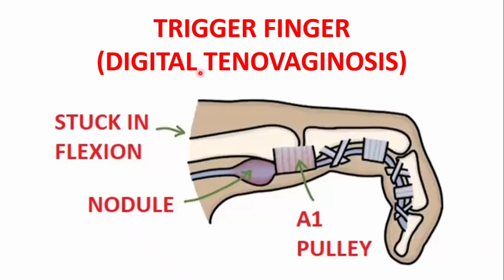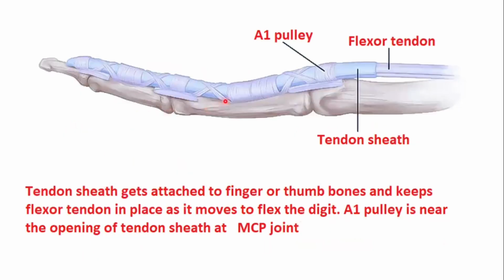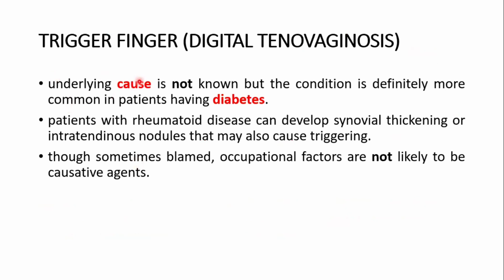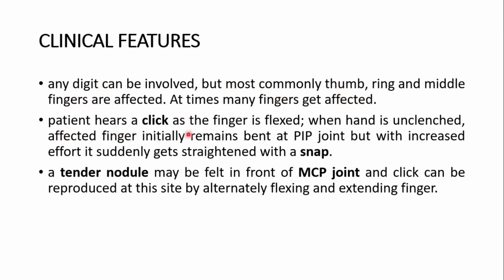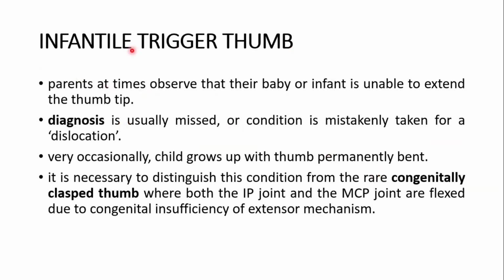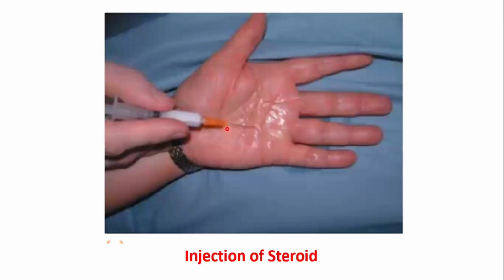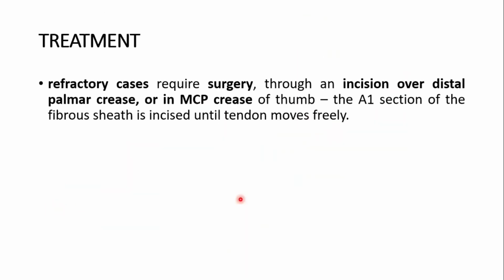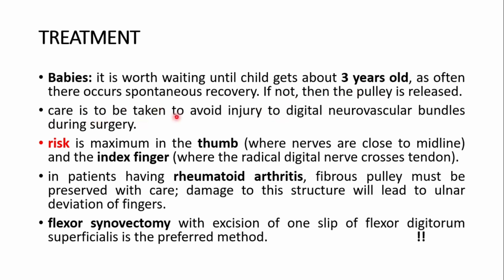Trigger finger | Everything You Need to Know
The video is a beautiful knowledgeable discussion of yet another clinical of upper limb.
The causes, clinical features, diagnosis and treatment are addressed to with powerful images.